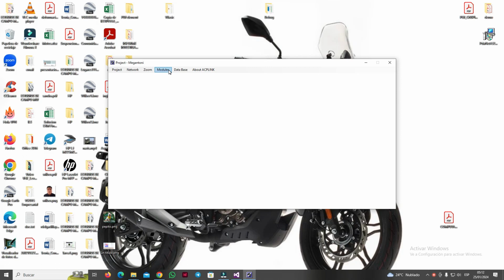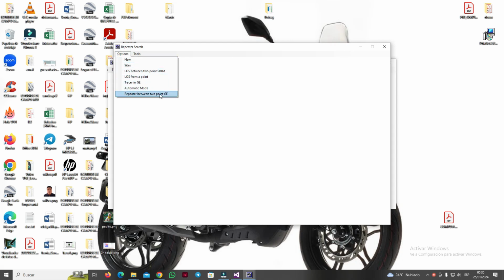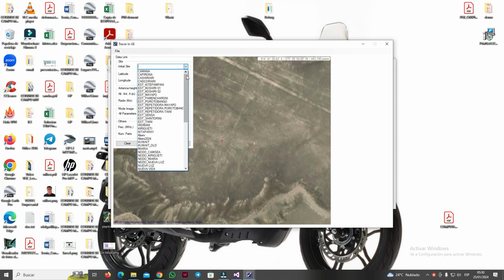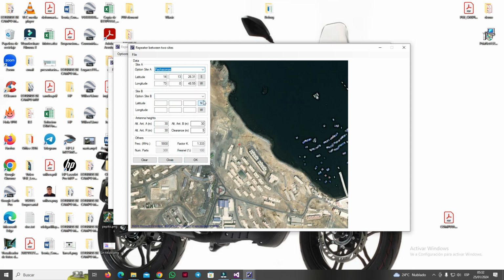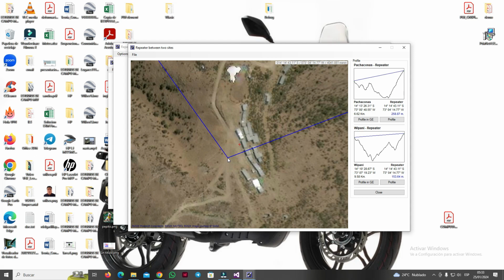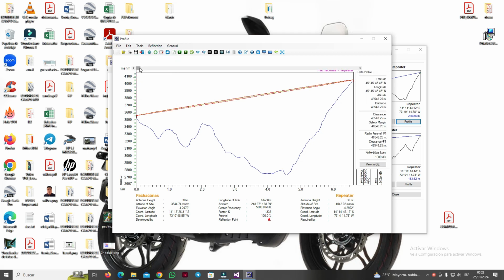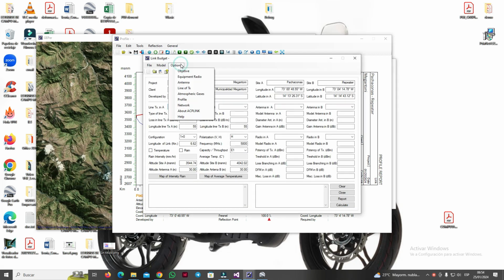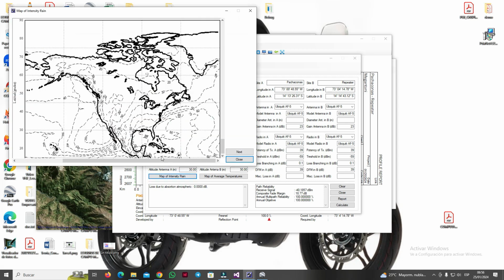ACPLINK Video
ACPLINK microwave network design software